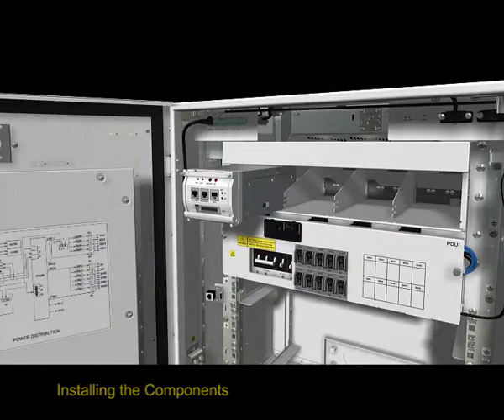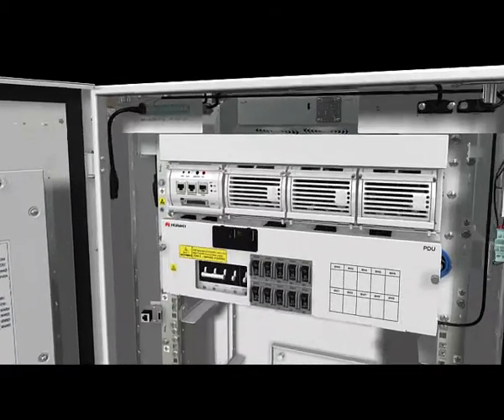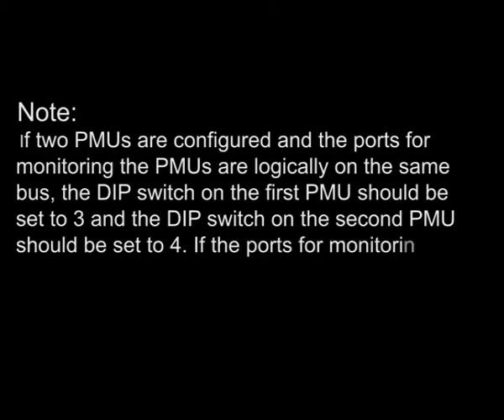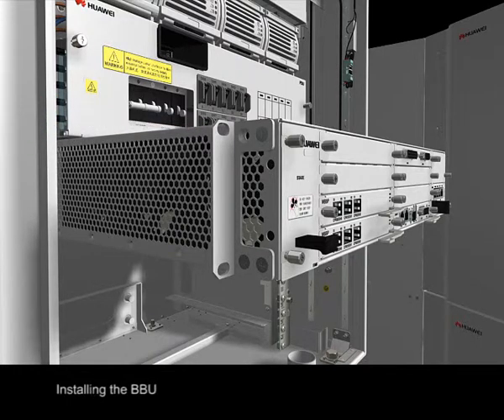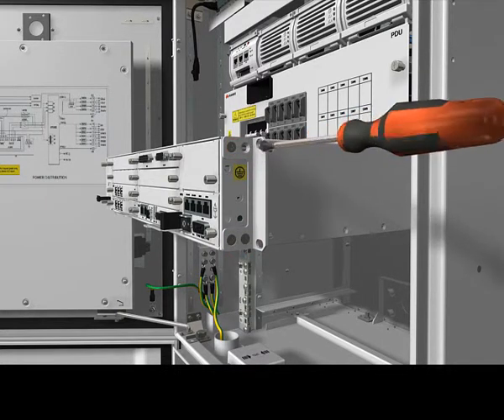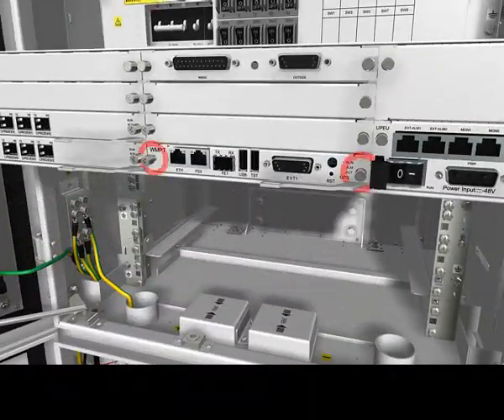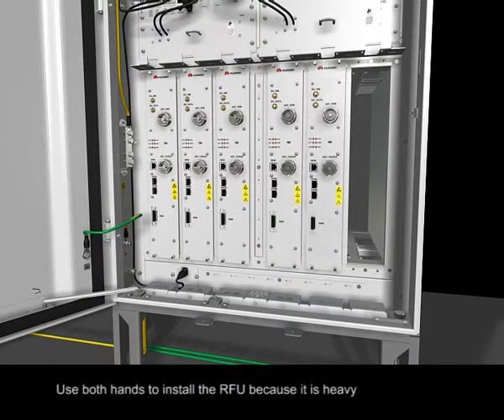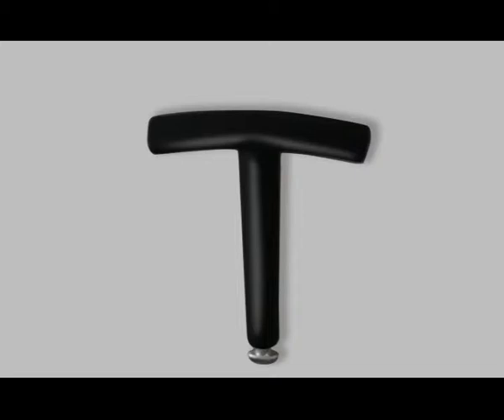Huawei BTS 3900 video 6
To learn about installation process.